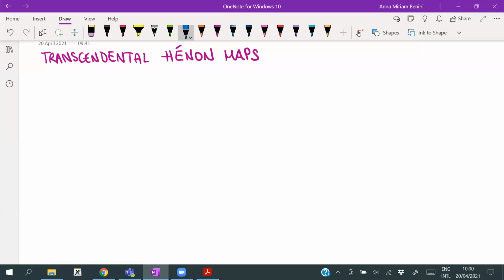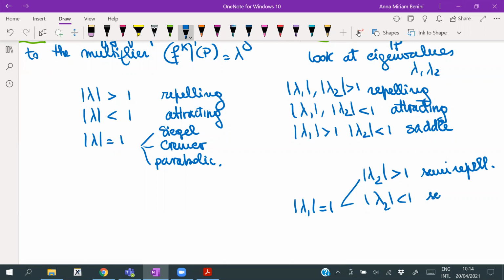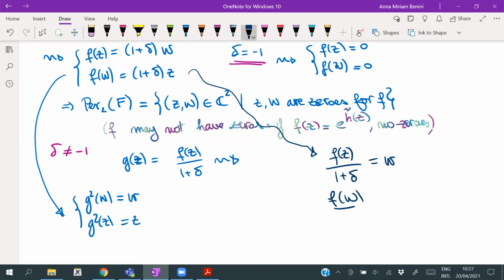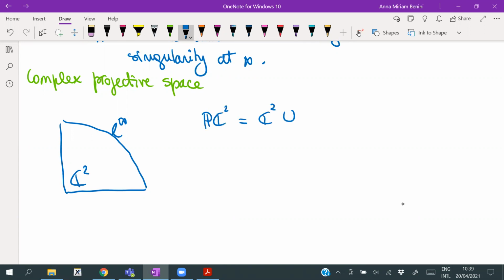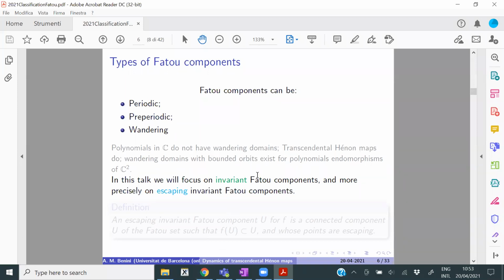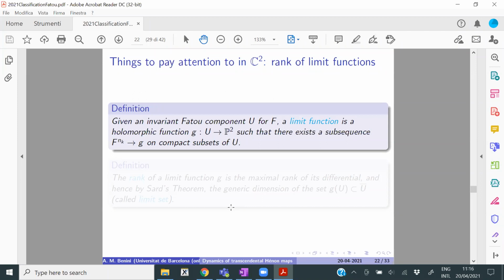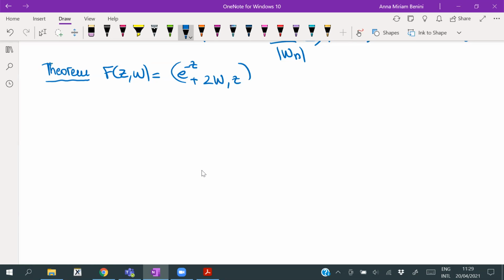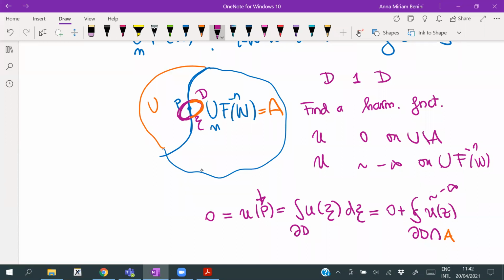Dynamics of transcentental Henon maps - Anna Benini, Università di Parma